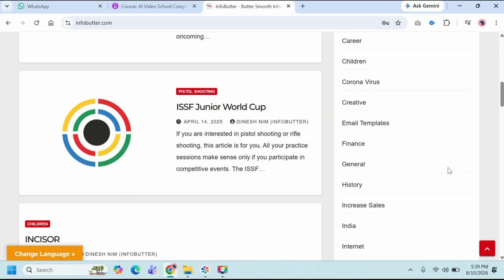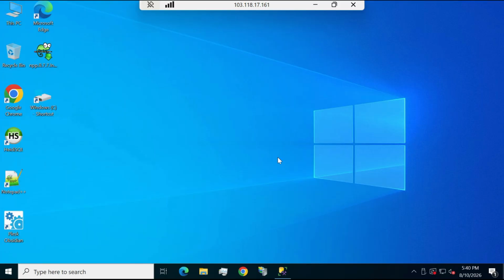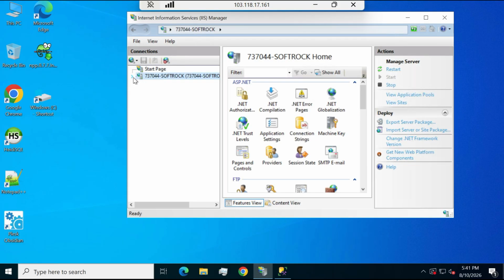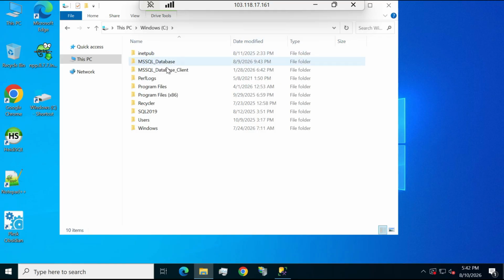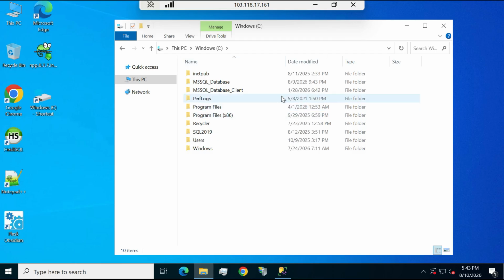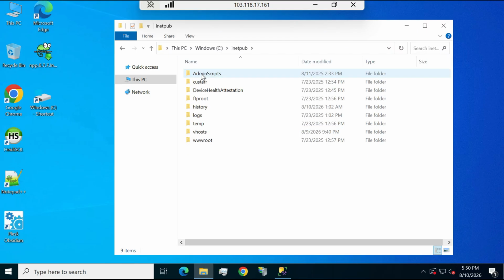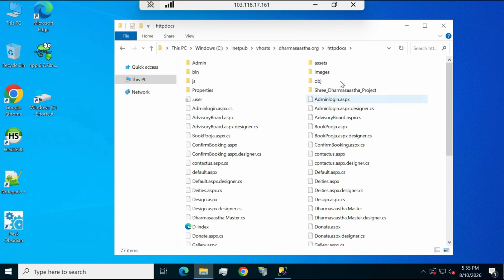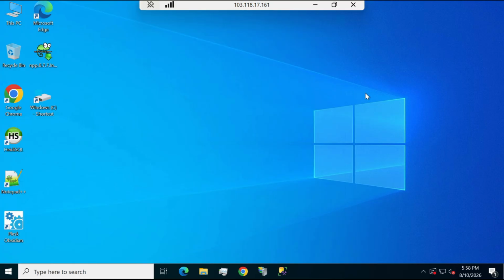Windows VPS Tour - Check How a Windows vps Looks, Windows VPS hosting with remote desktop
Are you looking for a windows vpshosting ? This video takes you through a small tour of how a Windows VPS with Plesk looks like. Before you take windows vps hosting with remote desktop watch this